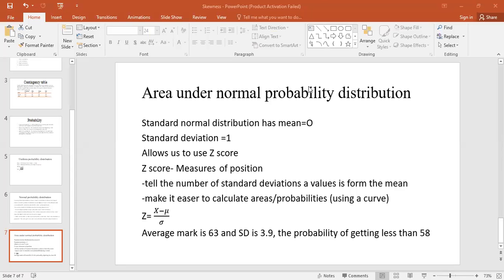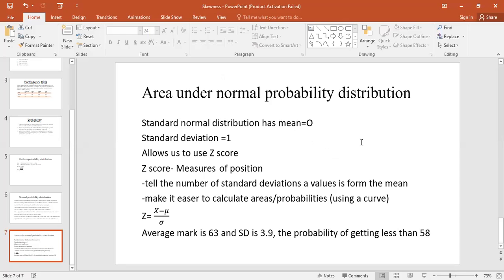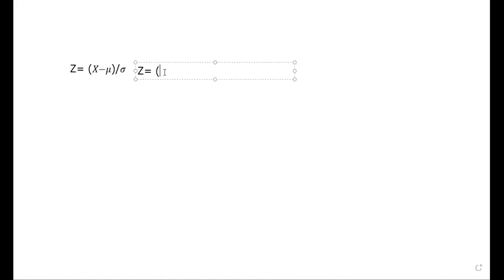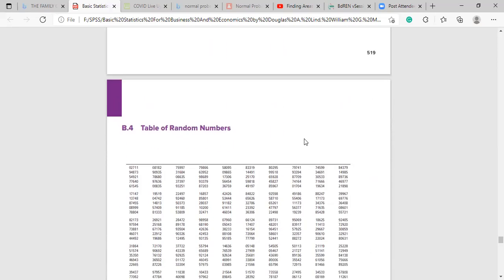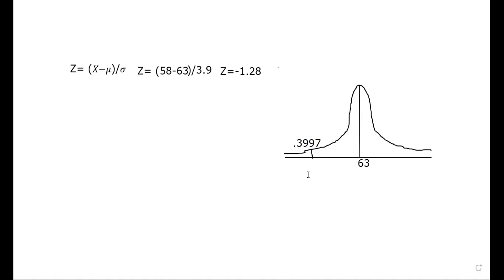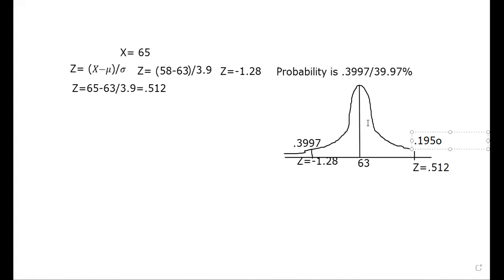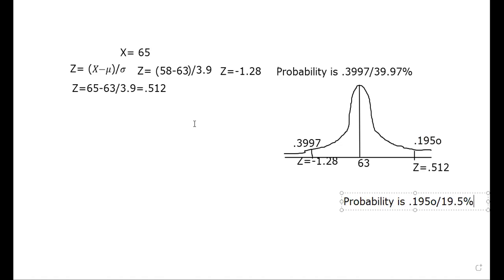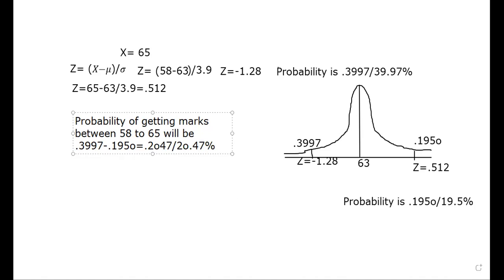Finding area under normal probability distribution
In a probability density function, the area under the curve tells you probability. The normal distribution is a probability distribution, so the total area under the curve is always 1 or 100%.